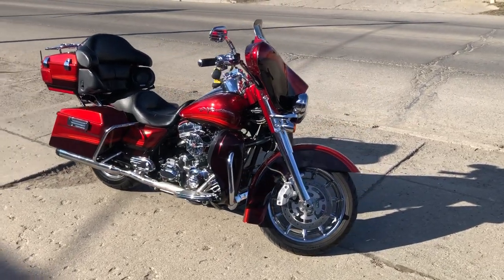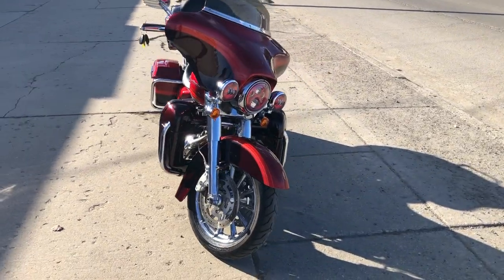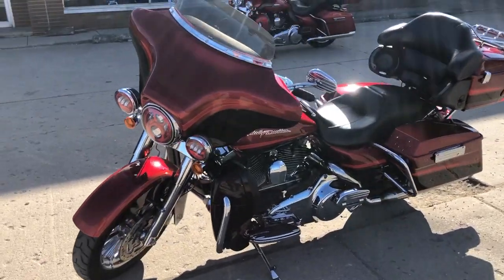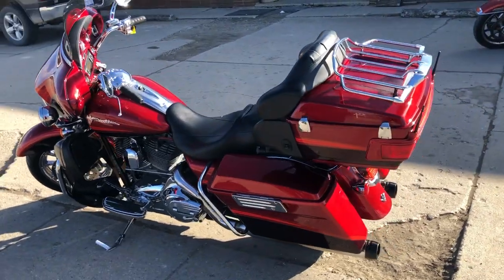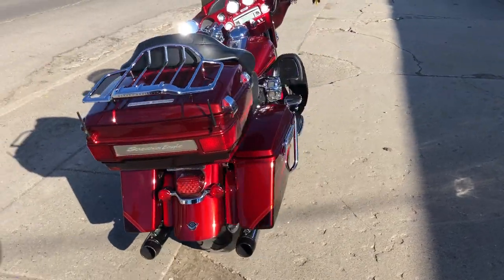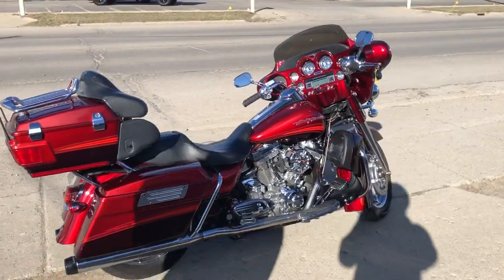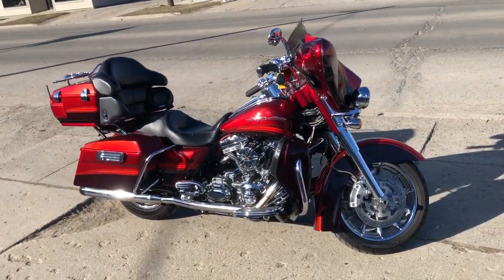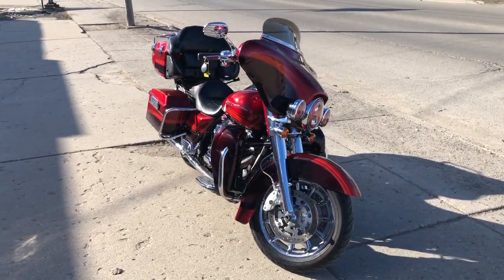USED 2009 HARLEY SCREAMING EAGLE ULTRA CLASSIC FOR SALE IN MI WITH TONS OF CHROME! U7297